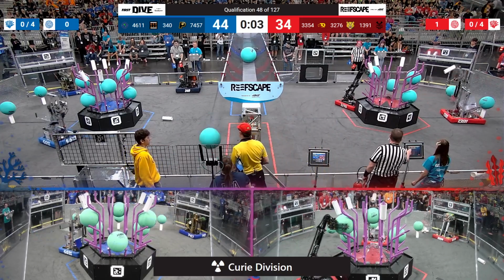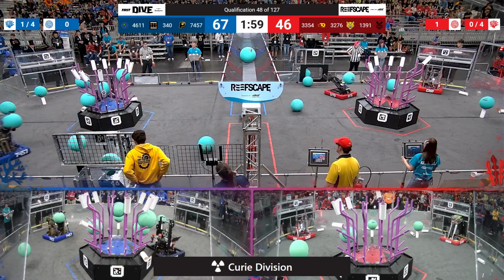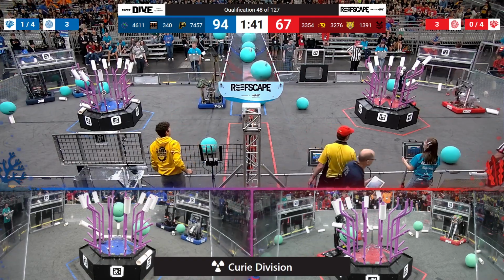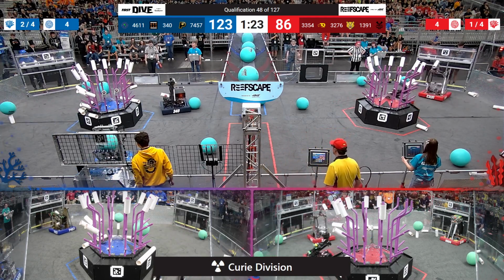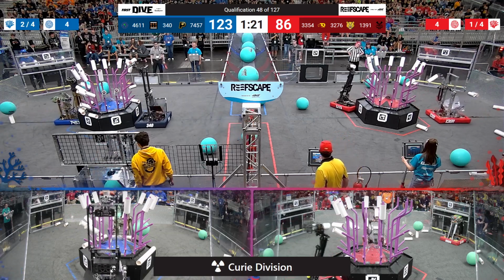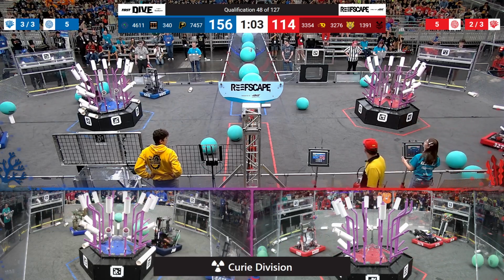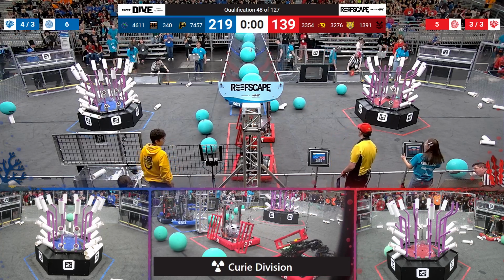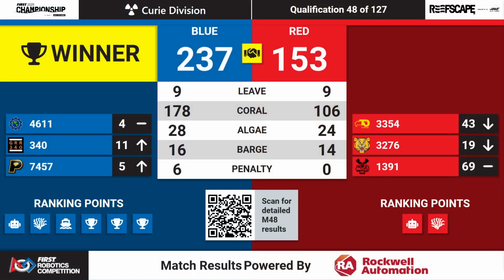Qualification 48 - 2025 FIRST Championship - Curie Division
Qualification 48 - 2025 FIRST Championship - FIRST Robotics Competition - Curie Division